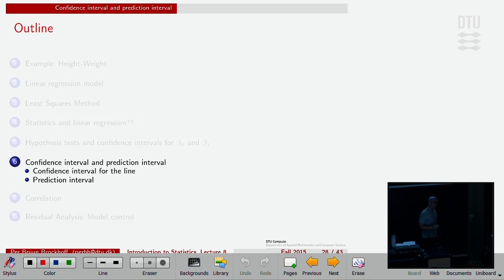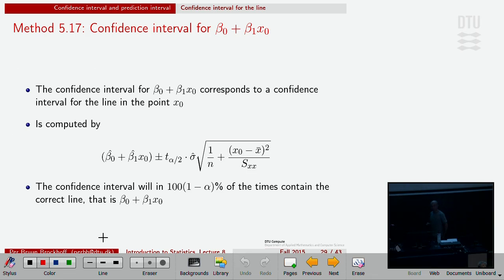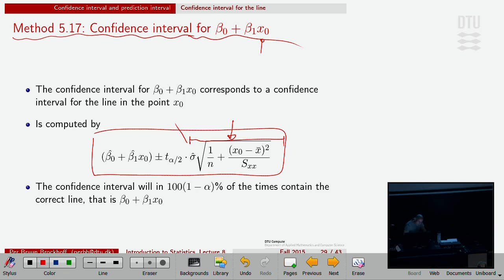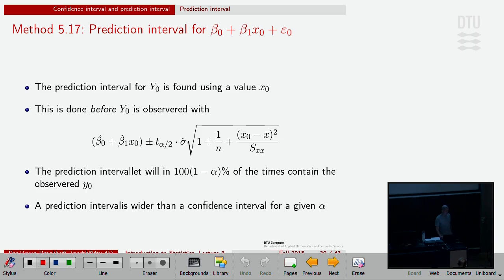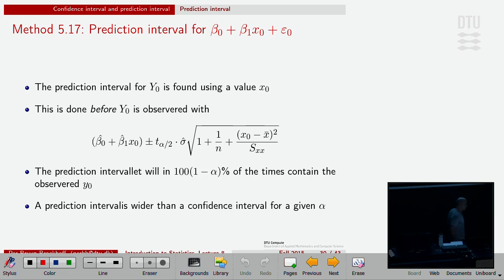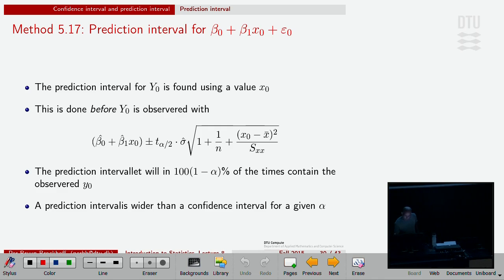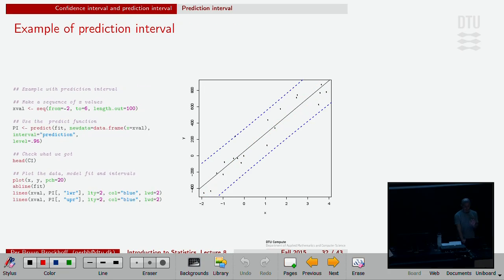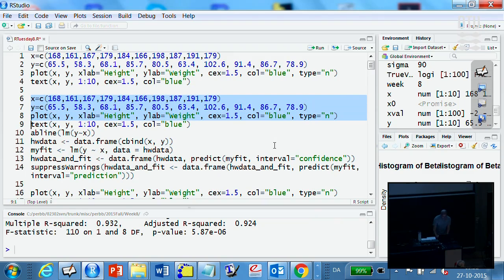Lec 8F: Confidence interval and prediction interval for the line